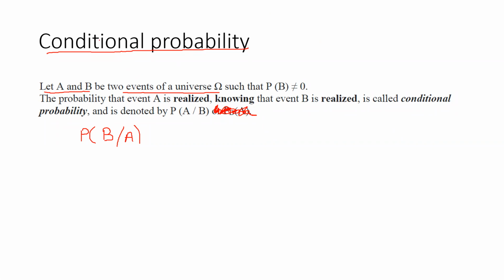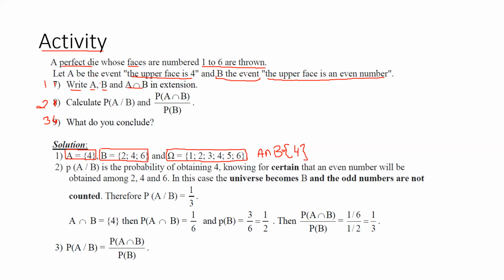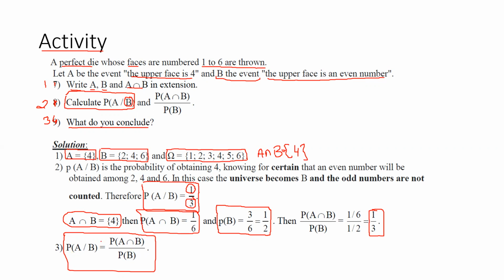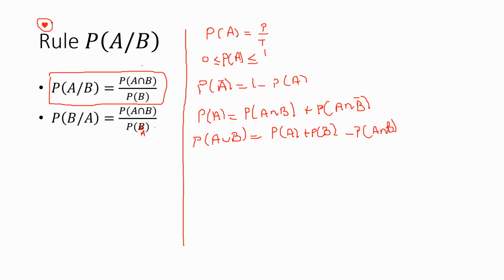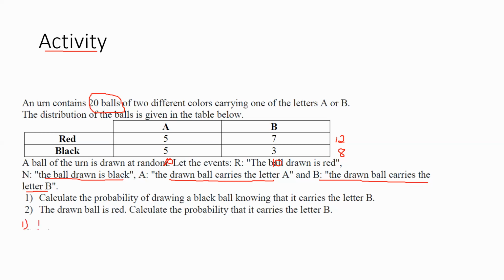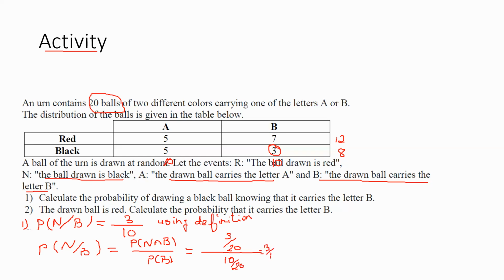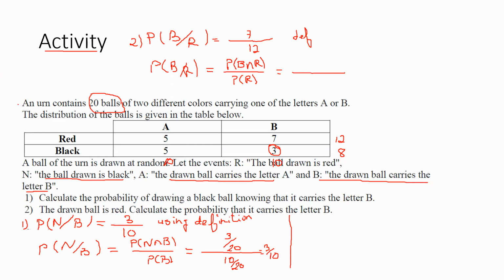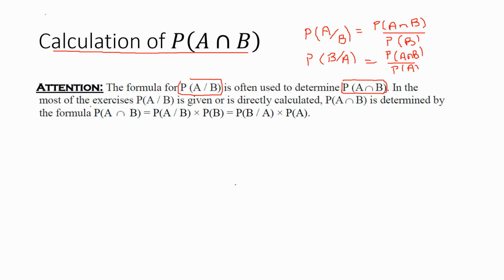LS 1 3 2021 prob cond